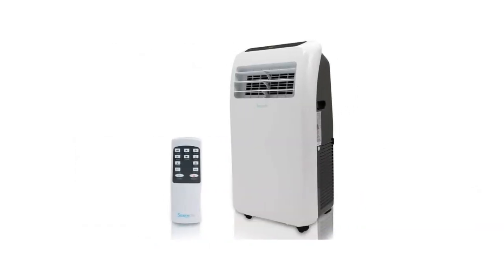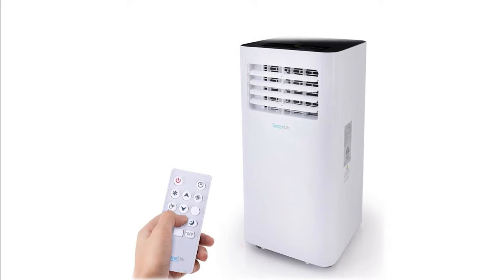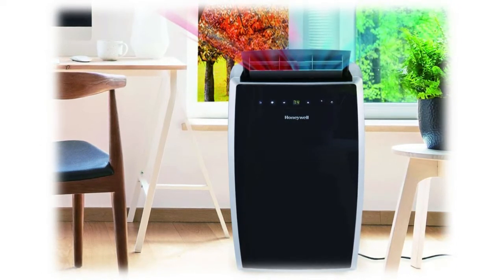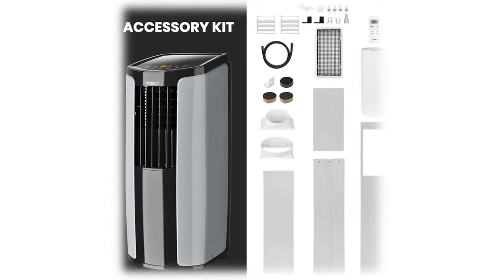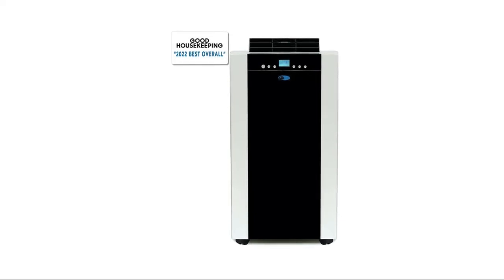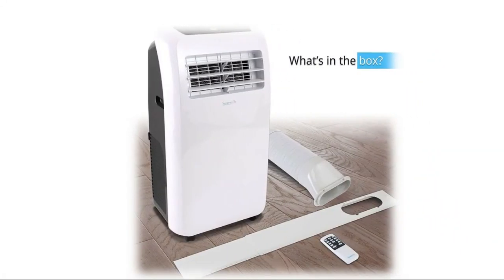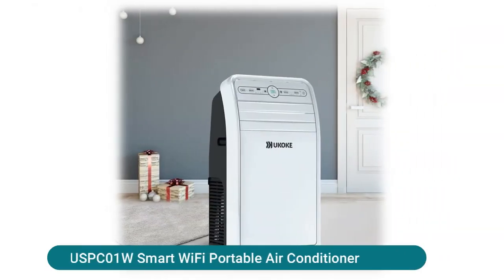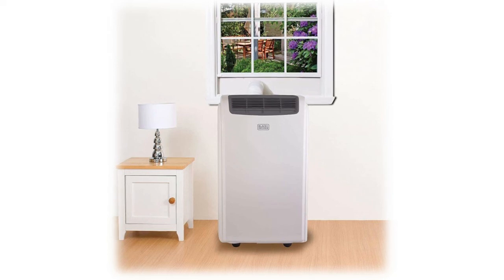The Top 10 Best Air Conditioner For Gym 2022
The Best Air Conditioner For Gym, some units come with activated carbon and 3M filters, which help to filter out smaller particles like dust, lint, smoke, and even mold. And more advanced filters come with a built-in air purifier, which is super beneficial for those with allergies or asthma.

Here Are The Top 10 Best Air Conditioner For Gym :

1.Black + Decker Portable Air Conditioner

2.Ukoke USPC01W Smart WiFi Portable Air Conditioner

3.DeLonghi Portable Air Conditioner

4.SereneLife SLACHT128 Portable Air Conditioner

5.Whynter ARC 14S Hose Portable Air Conditioner

6.Tosot Portable Air Conditioner

7.Midea Portable Air Conditioner

8.Heat and Cool Portable Air Conditioner

9.Compact Freestanding Portable Air Conditioner

10.SereneLife Portable Air Conditioner